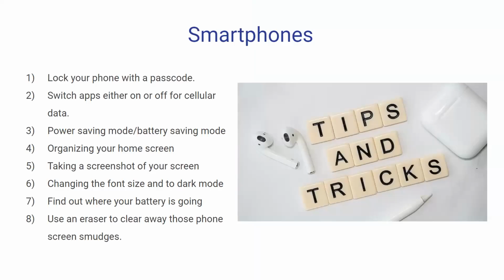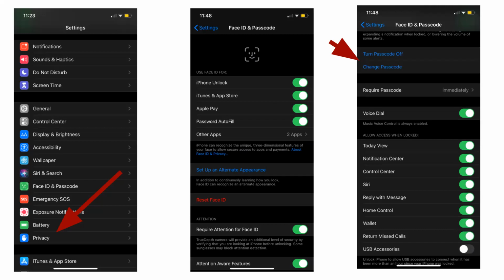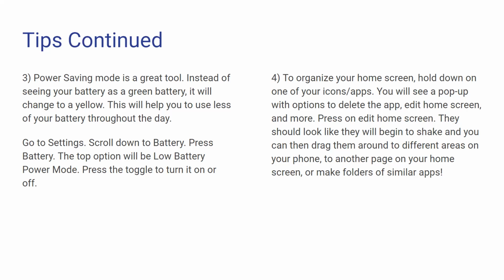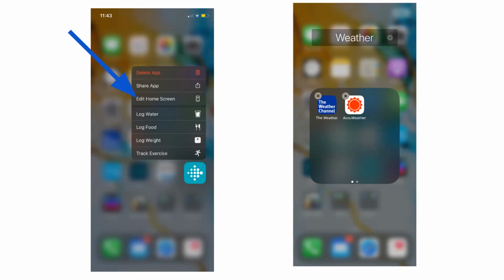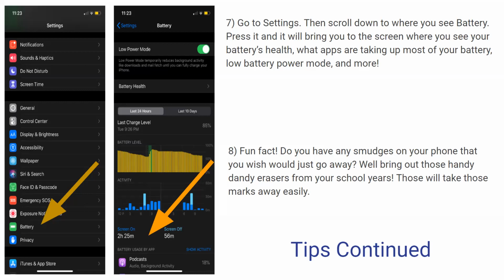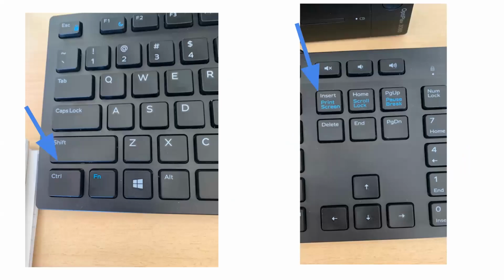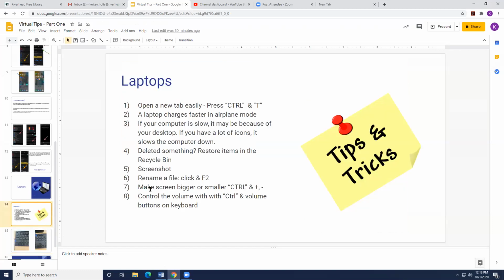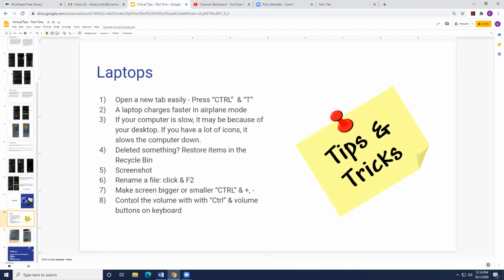Virtual Tips and Tricks Part One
Follow along as we go through different tips and tricks for our smartphones and laptops. Feel free to replay and go through the steps with Librarian Kelsey to practice.